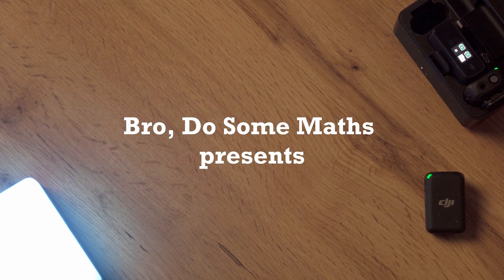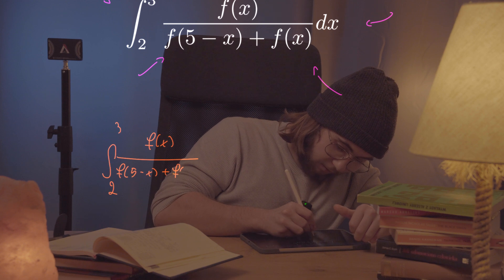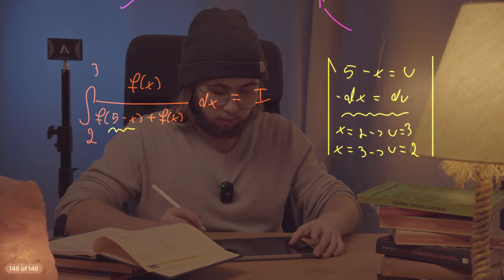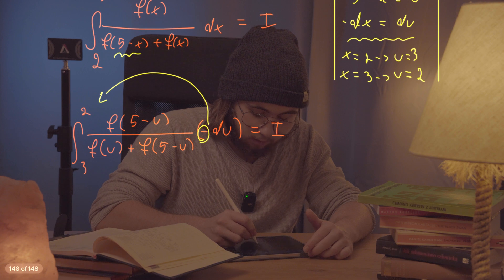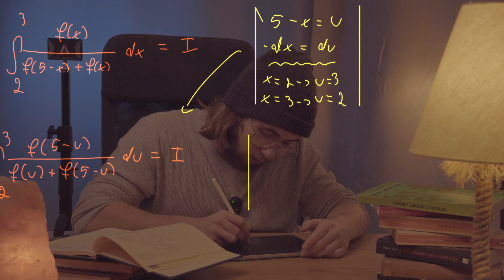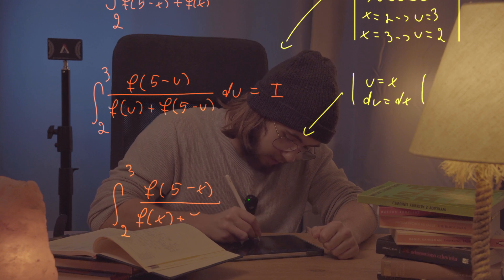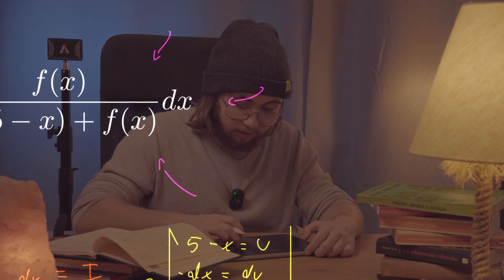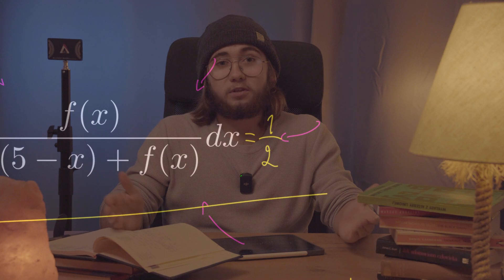I'm Integrating | Laid Back Math, Episode 32